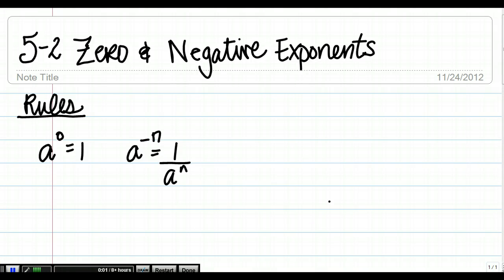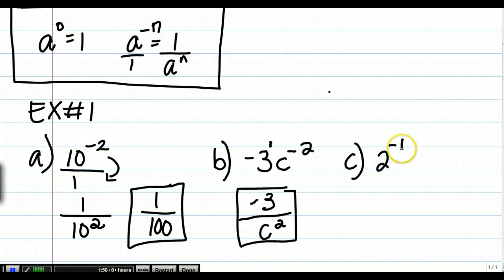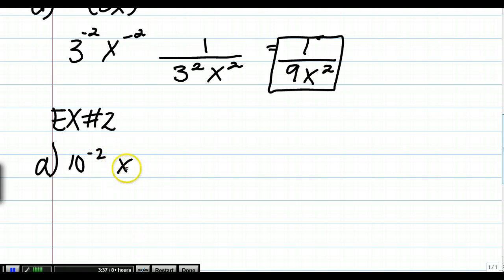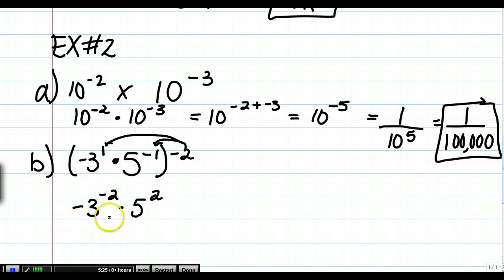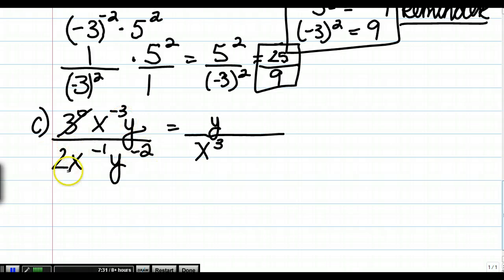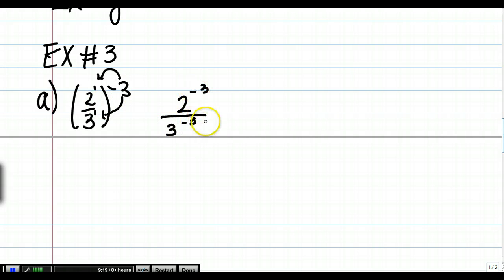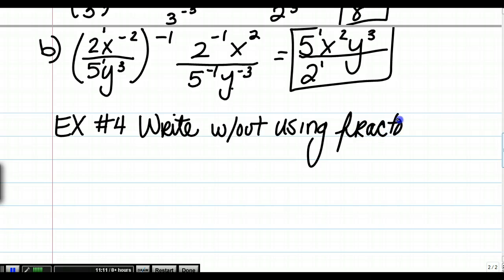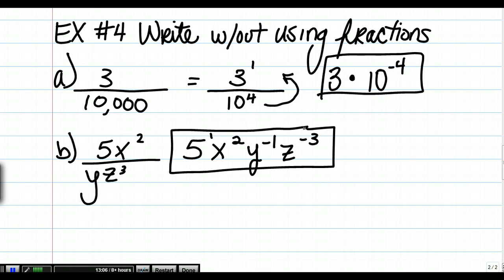5-2 Zero and Negative Exponents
5-2 Zero and Negative Exponents